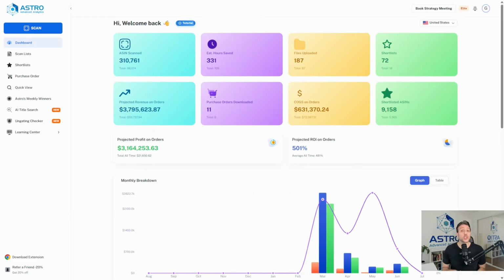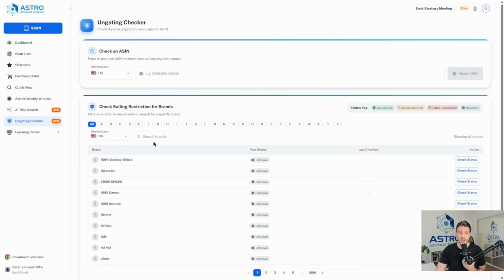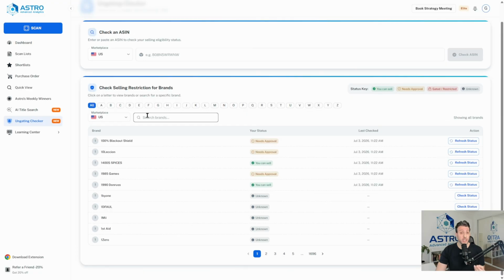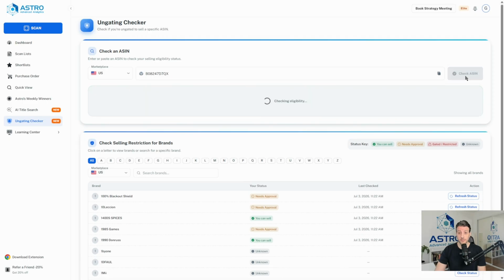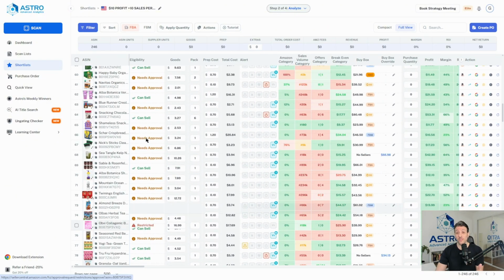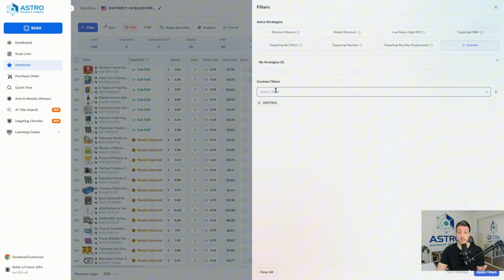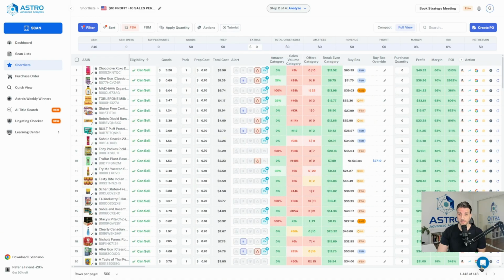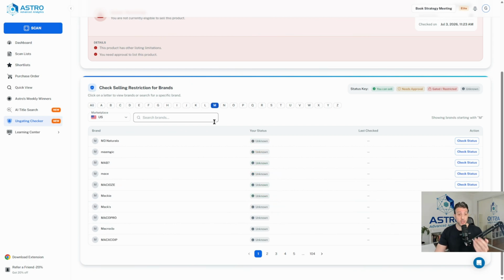Find Out Which Amazon Brands You Can Sell (Instantly)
Wondering if you're ungated on a specific Amazon brand?

In this video, I show you Astro's brand-new Ungating Checker, allowing you to instantly check whether you can sell thousands of brands or any individual ASIN.

Instead of uploading huge lists every time, you can now:

✅ Check any brand instantly
✅ Search specific ASINs
✅ View your eligibility status
✅ See which products require approval
✅ Filter profitable products by eligibility
✅ Find opportunities much faster

This makes researching suppliers and evaluating wholesale opportunities significantly quicker than before.

💬 Join our Telegram community:
(Link)